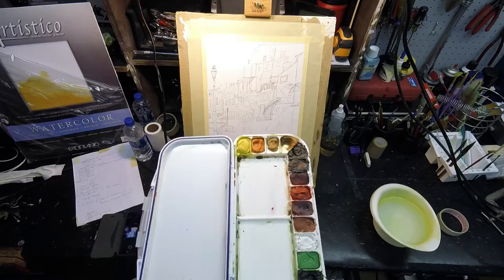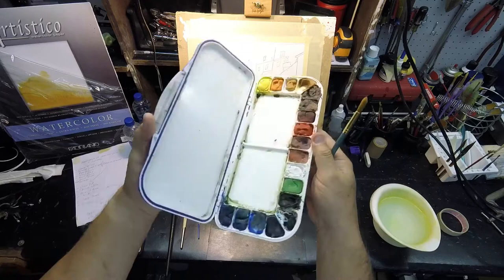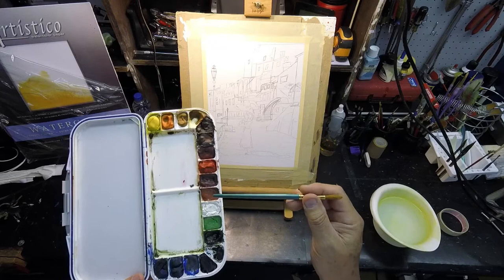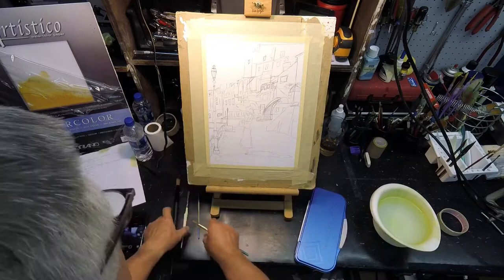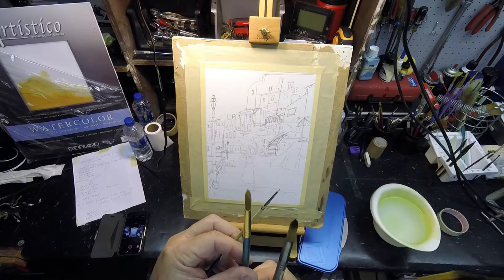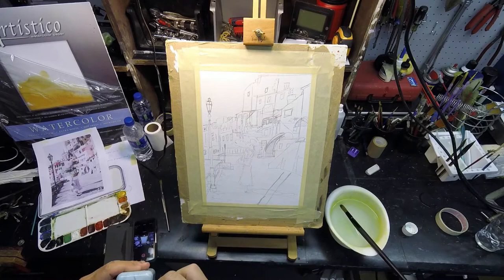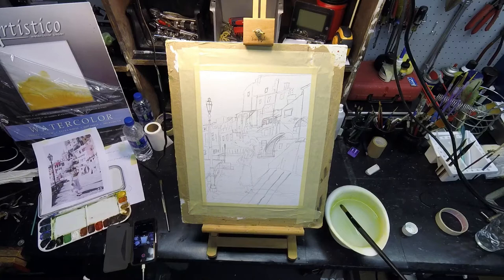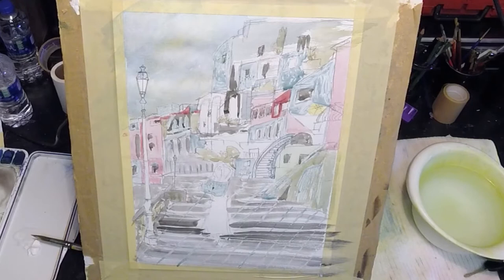“Positano” an original Watercolor by Michael Wegman